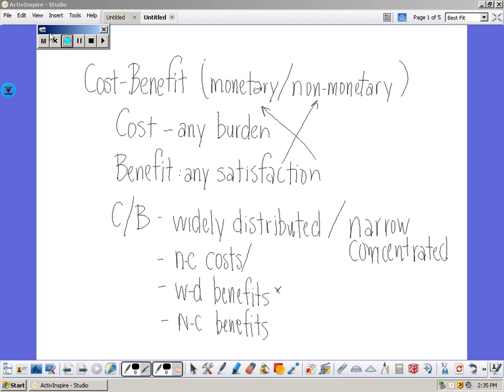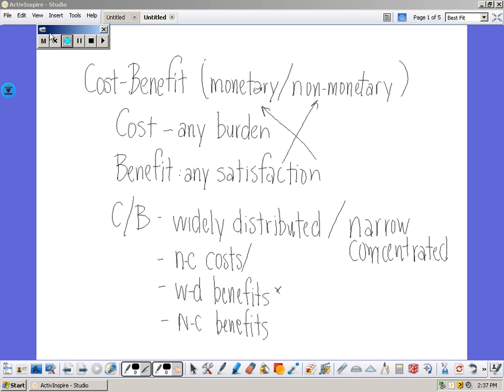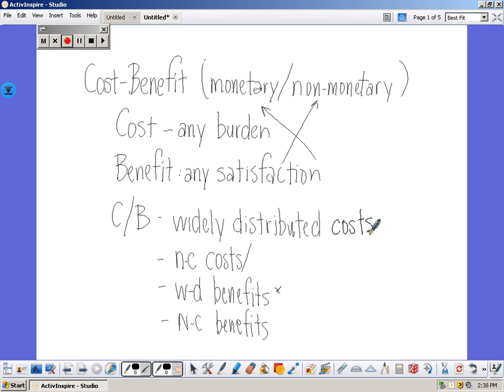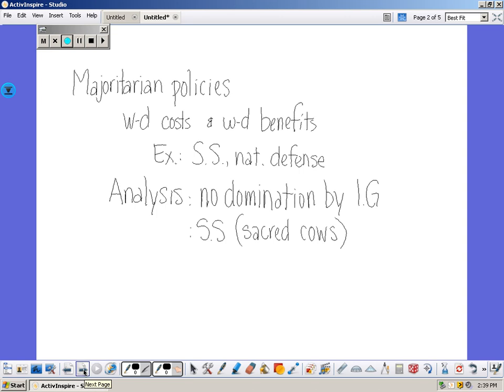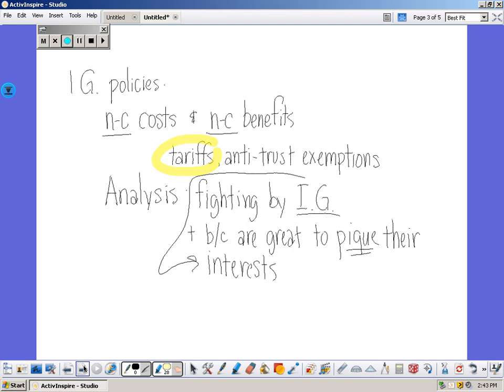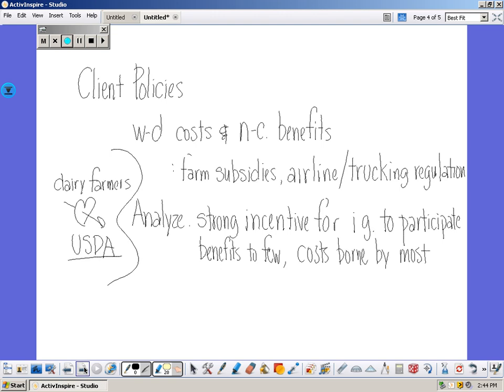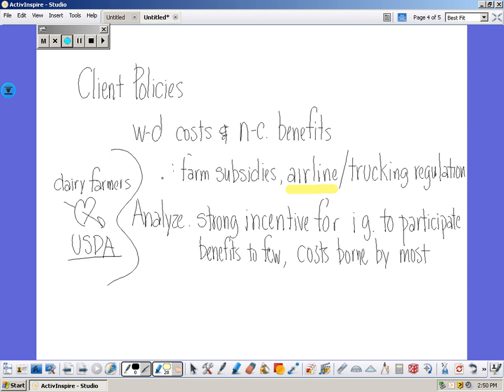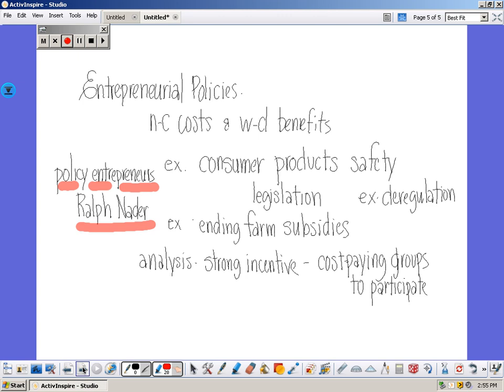C-B Public Policies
Cost-Benefit Analysis for Public Policy